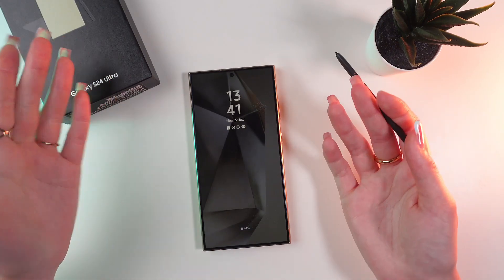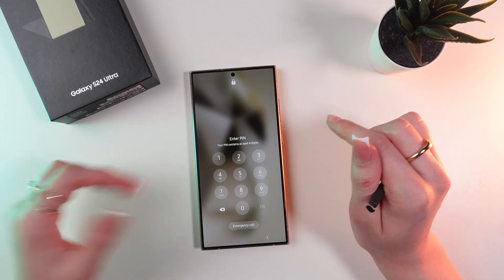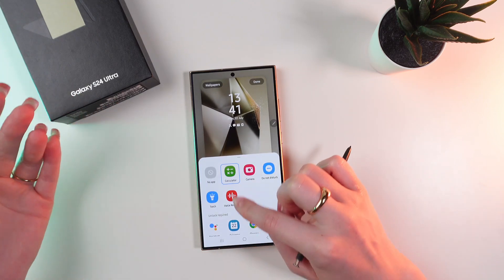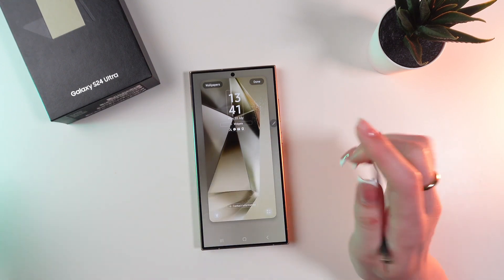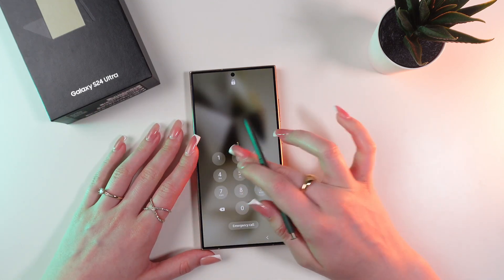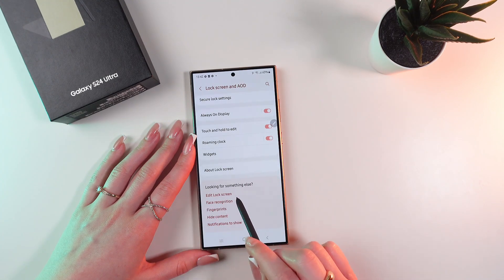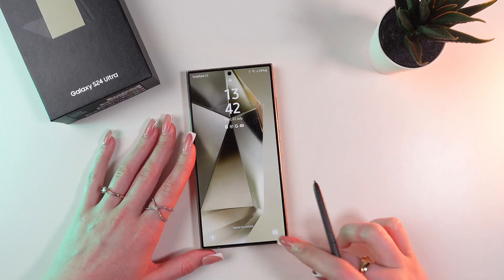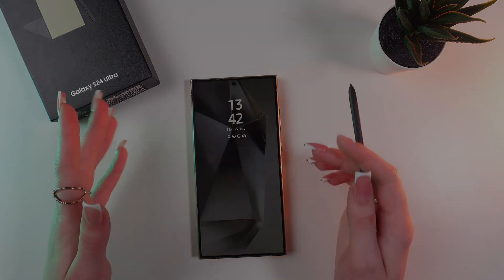How to Recover Missing Camera Icon on Samsung Galaxy S24 Ultra Lock Screen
Has the convenient camera icon vanished from your Samsung Galaxy S24 Ultra's lock screen?
Don't worry, it's an easy fix.
This tutorial will walk you through the steps to restore the camera shortcut, giving you quick and easy access to capture those spontaneous moments. No more hunting for the camera app when inspiration strikes.
Whether you accidentally deleted it or it disappeared mysteriously, this guide will have your camera icon back in action in no time.